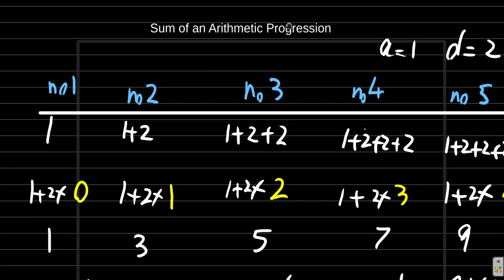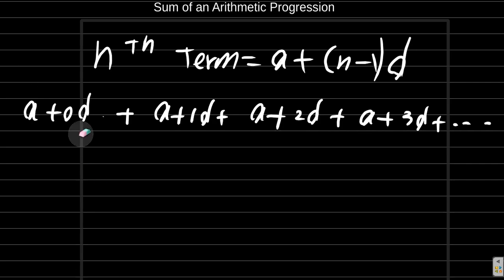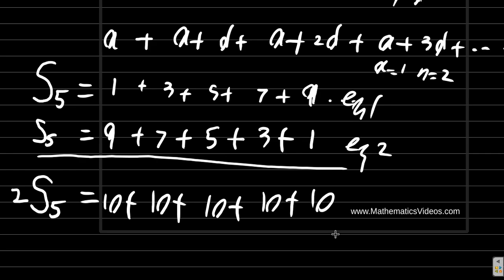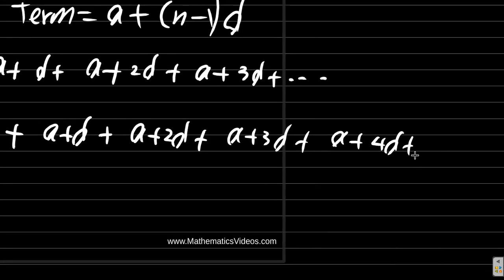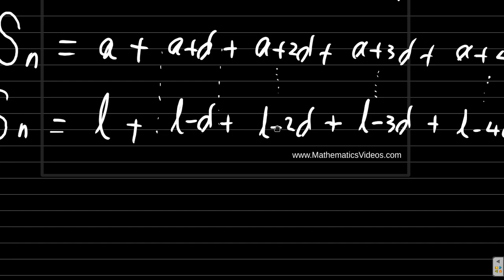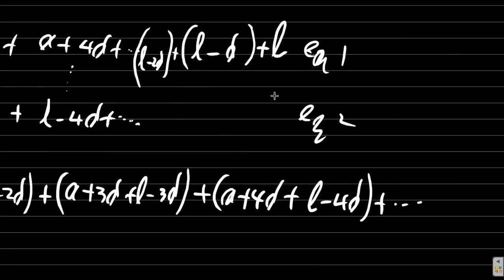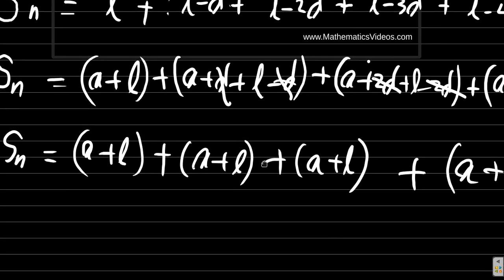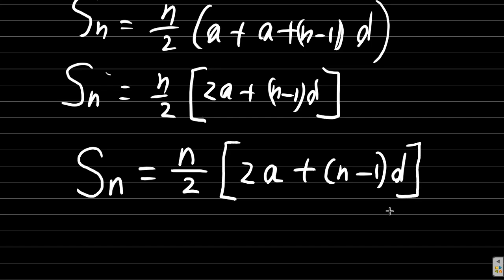Deriving the Formula for the Sum of an Arithmetic Progression